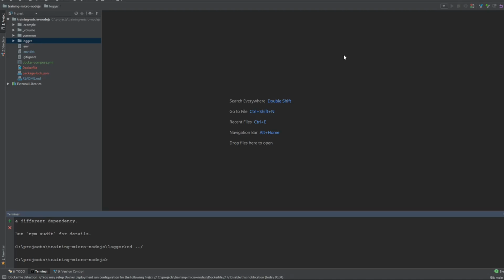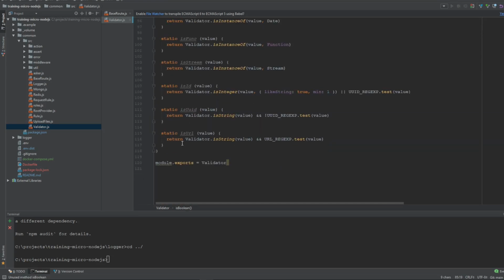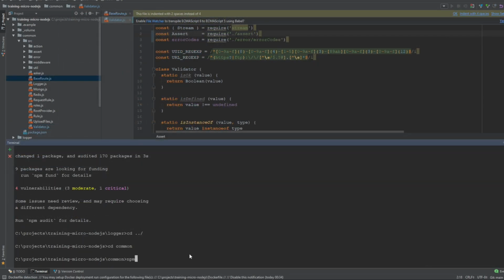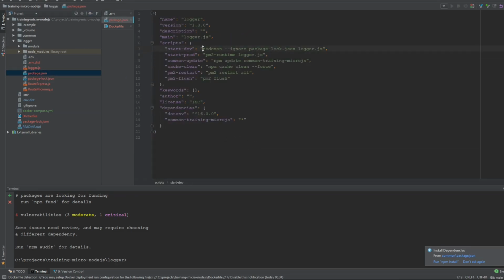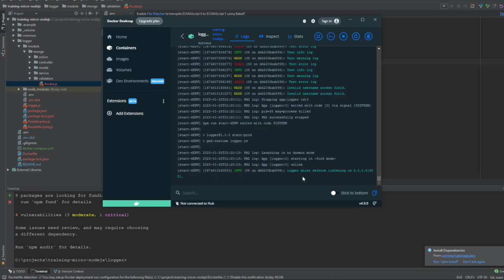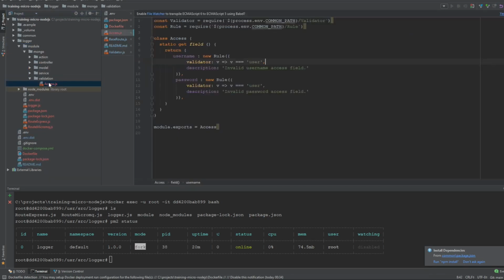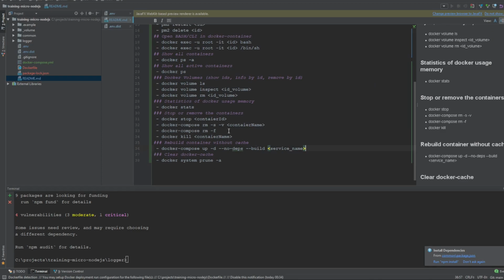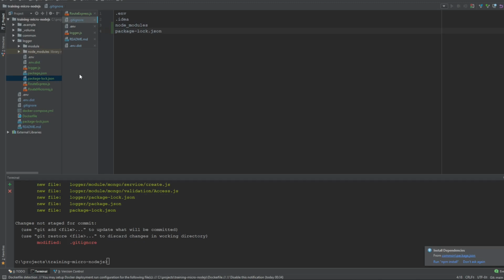Update the Common Module. Loading Environment variables on the example of a logger microservice.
Let's see how to update the common module on the npm server. We will also connect 2 environment modes - dev and prod, I use pm2 module and nodemon.

Files and code will be available through:
3) Cards - Visa, Mastercard.
4) Crypto - BTC, BCH, ETH.

Information for communication and support of the project:
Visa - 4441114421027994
Mastercard - 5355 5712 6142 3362
BTC - 1CRYzf3JrwWVnA3jLTbEAqeFFjQiTzQYJ2
ETH - 0xdB6Ae91f11E102A26944905d9cb15c11744F55cf
BCH - qp75uyhjzvynvjavamx9ke5pkfeus90jtyh2pdg0pm

Regards,
Alex Kruhliak